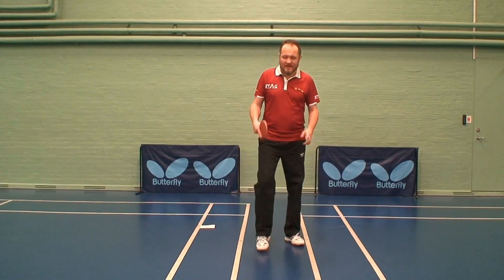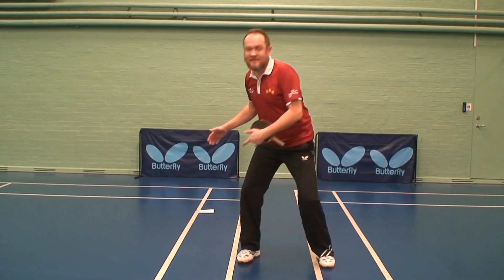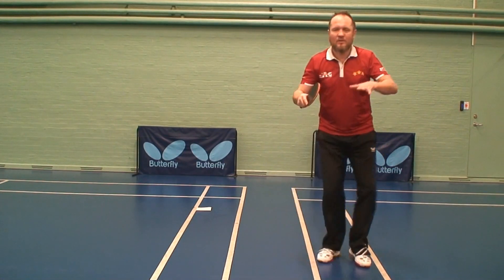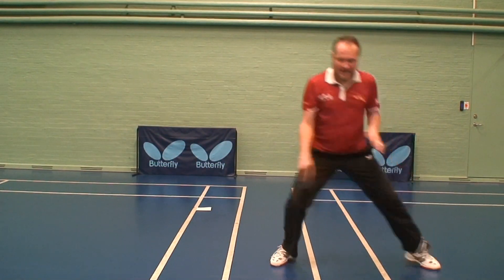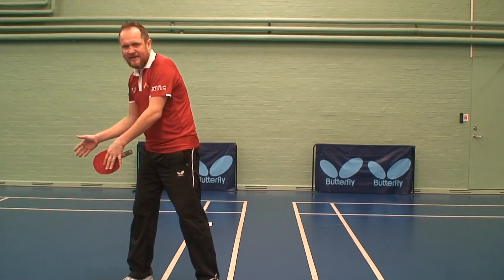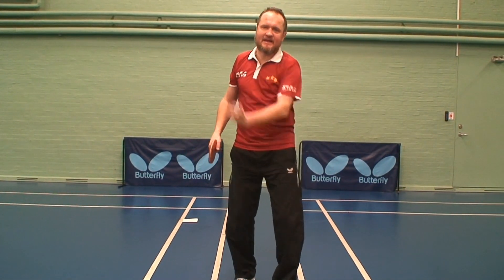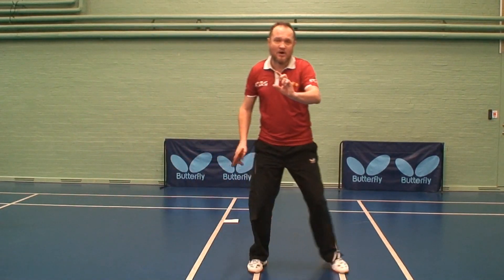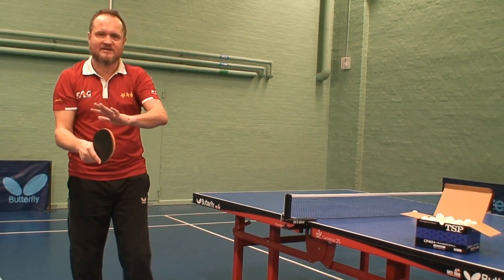Benarbejde del 3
Benarbejde - bordtennis